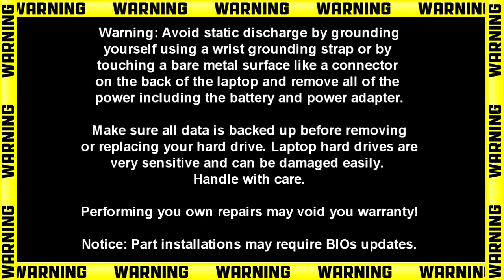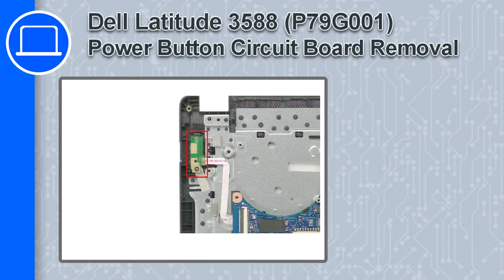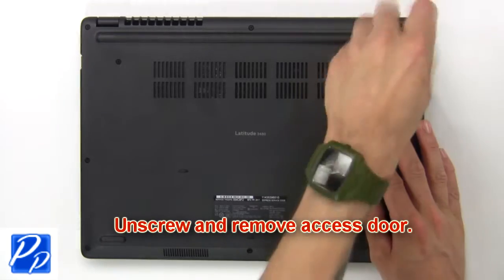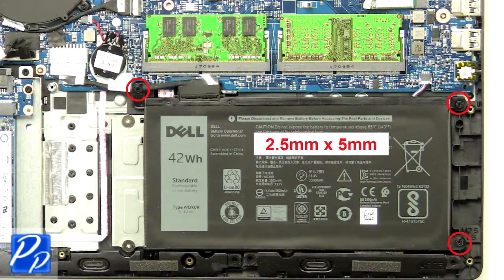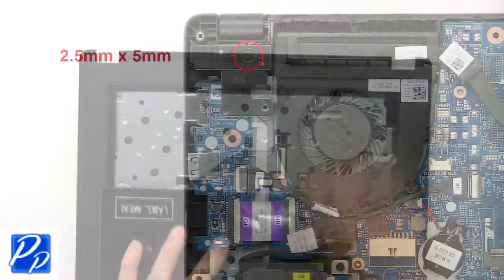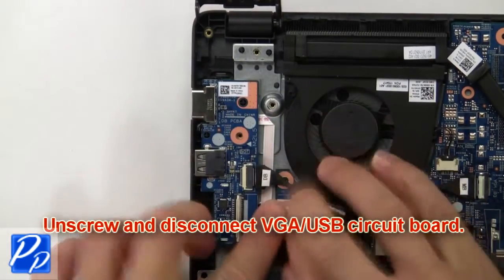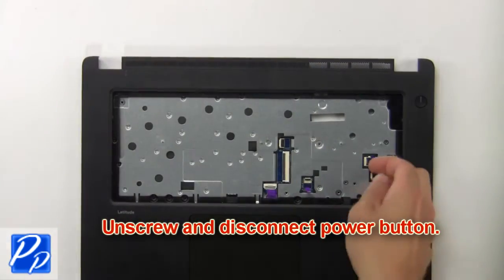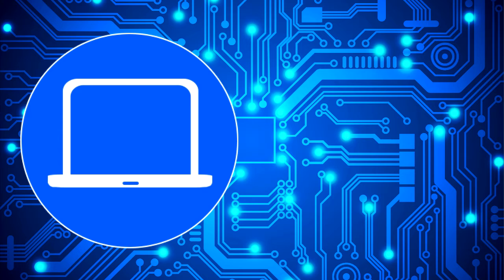Dell Latitude 3588 (P79G002) Power Button Circuit Board How-To Video Tutorial